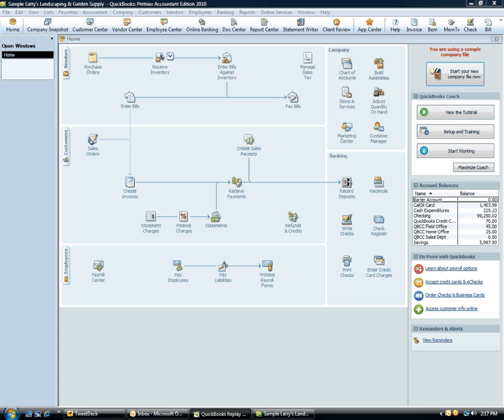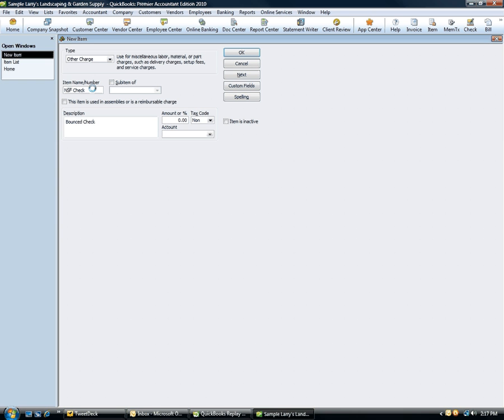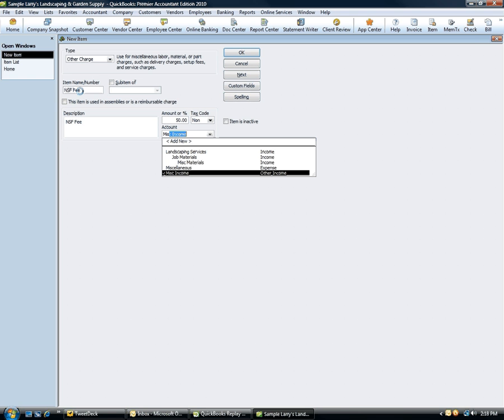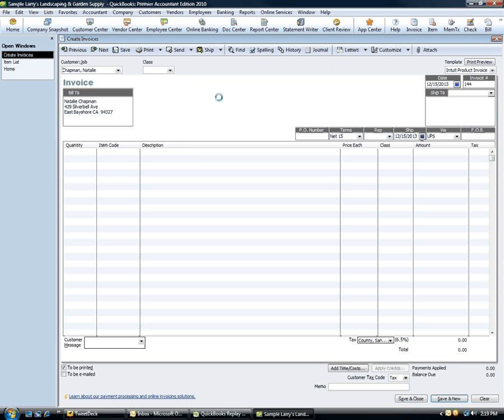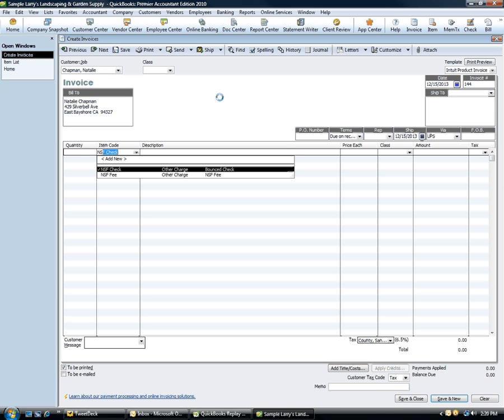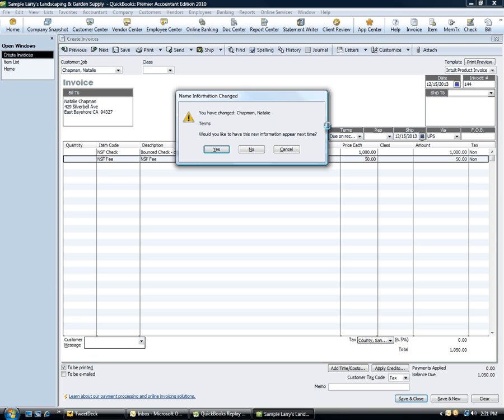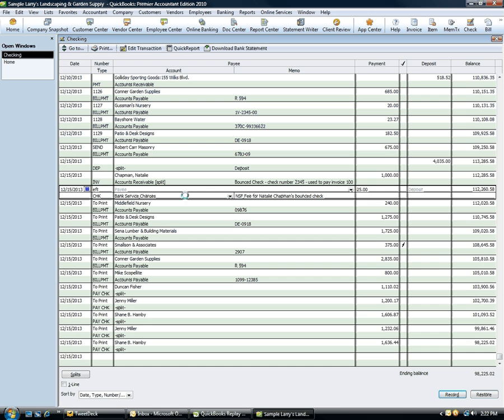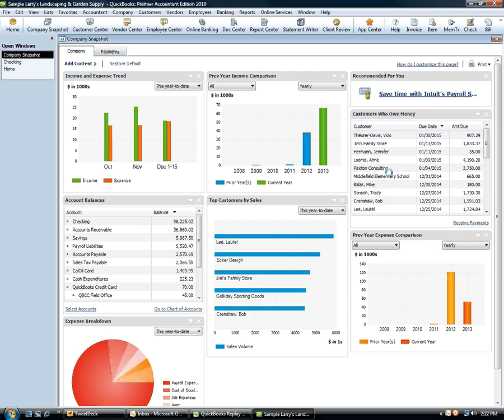Handling Bounced Checks in QuickBooks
How to record a check that your client bounced.